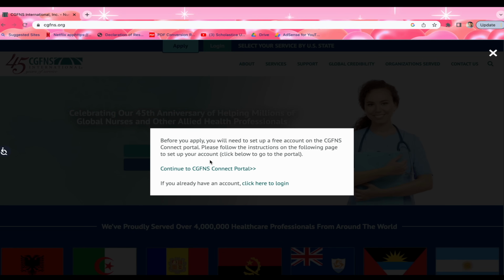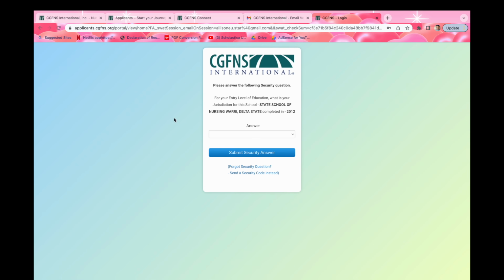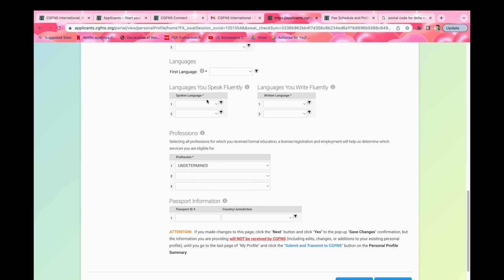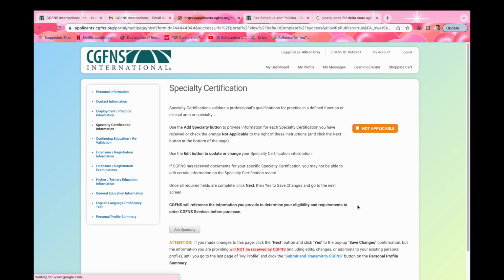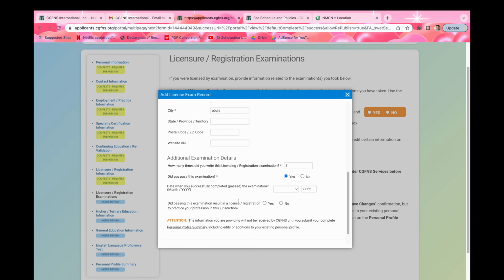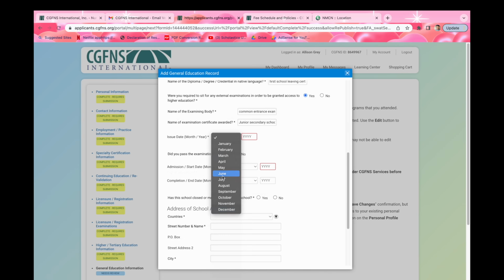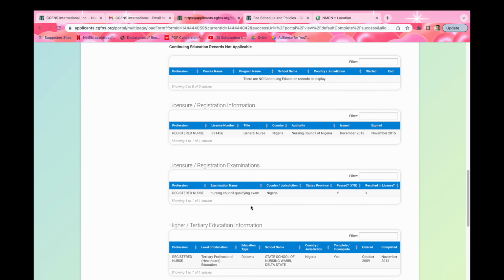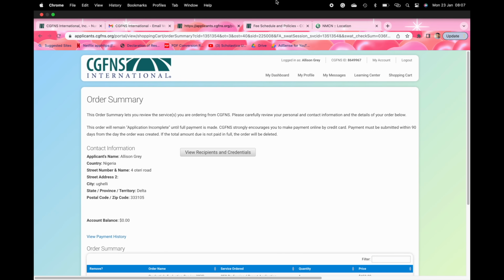How To Register With CGFNS And Apply For Credentials Evaluation Service in 2024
In this video, I am going to show you the easy step-by-step process of creating a CGFNS account and how to apply for your CES report to be sent to your preferred board of Nursing for USA RN registration.
CLICK THE TIMESTAMPS BELOW FOR A DETAILED EXPLANATION OF EACH STEP.
00:00      - Introduction
00:11 - Start your journey
01:26  - Account creation
05:14  - Fee schedule
06:07  - Personal & Contact information
08:10  - Employment / Practice information
10:31  - Specialty certification information
11:13  - Continuing education /  Revalidation
11:39  - Licensure / Registration  information
13:27  - Licensure / Registration examinations
14:33  - Higher / Tertiary Education information
16:00  - General Education information
20:02  - English Language Proficiency test
20:30  - Personal profile summary
21:48  - Recipients, Payment & Submission

It is absolutely free and will only take one second. Thank you & Stay Fabulous!!

I am not an immigration officer or travel agent
I cannot offer you a job abroad or advice for your visa application
All information provided in this video is based on my experience, research and interpretation.

Camera Tripod
SD card
Spare batteries and charger

Thank You & Stay Fabulous